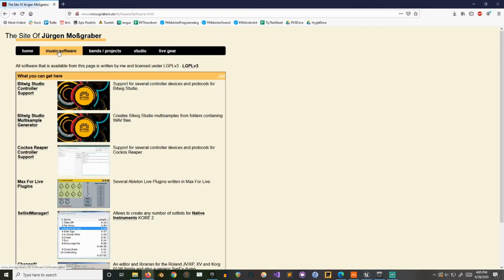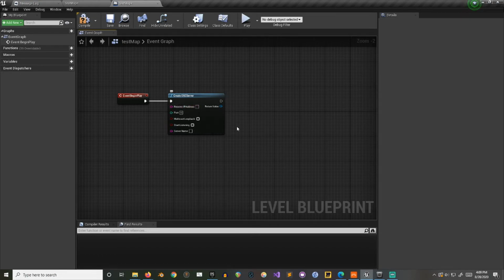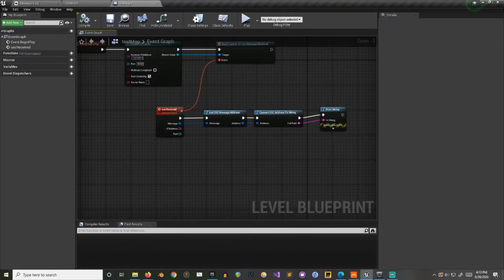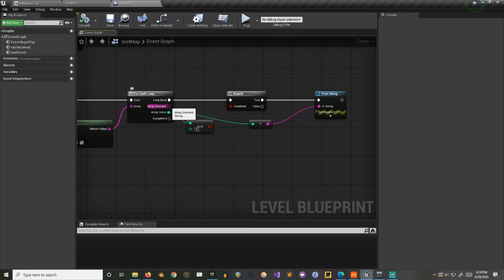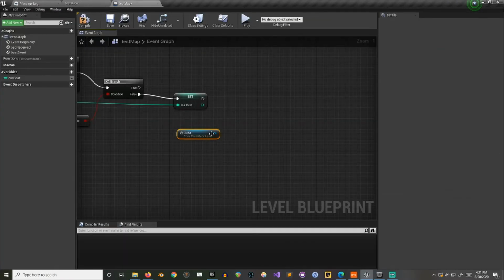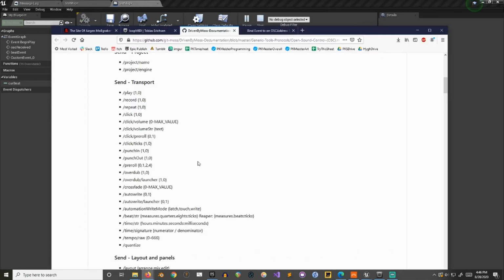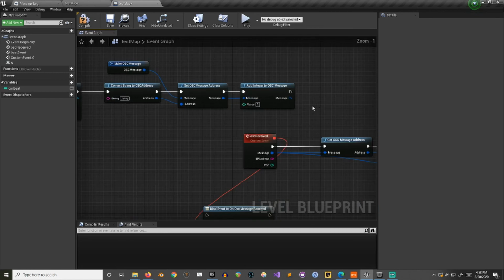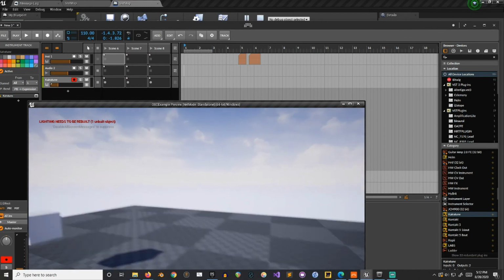UE4 / Bitwig - OSC Tutorial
OSC can be used to get Unreal Engine and Bitwig to communicate back and forth with each other :) The OSC plugin can also be used with Reaper.